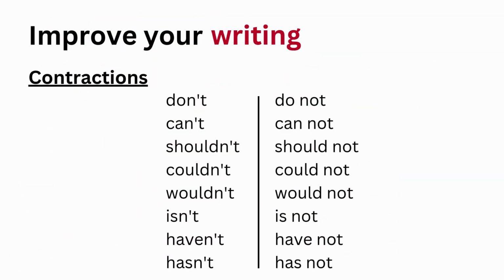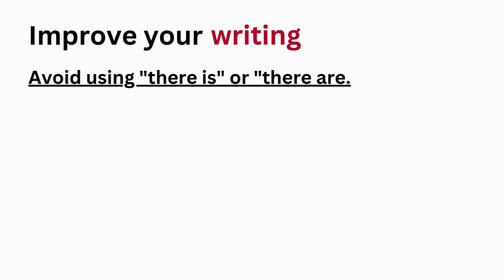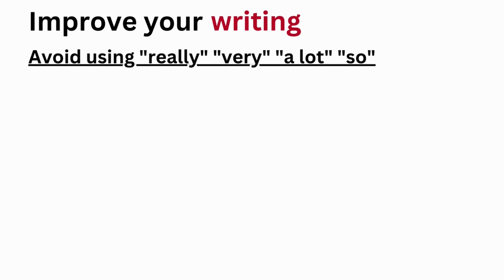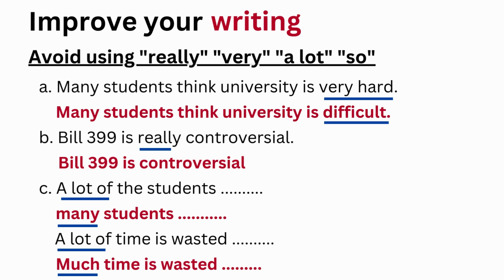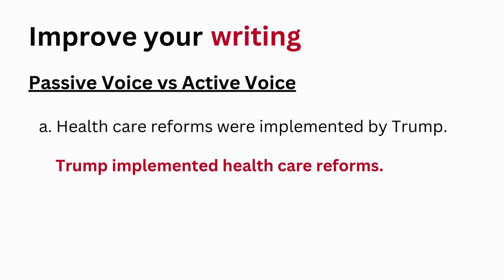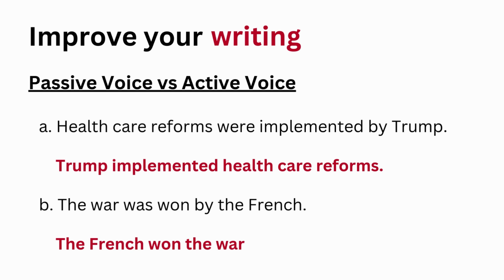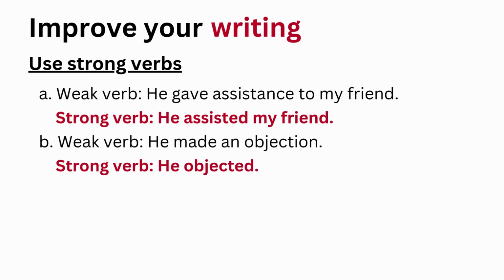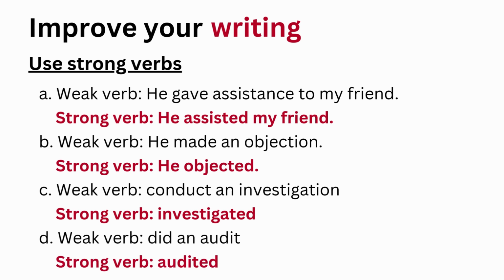5 Tips for Perfect Academic Essays Writing! نصائح مهمة لكتابة مقال أكاديمي مثالي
We offer a variety of English lessons designed to help you improve your English conversation, grammar, and vocabulary. Whether you're a beginner or looking to strengthen your skills, we provide English speaking practice, English listening practice, and everyday English conversation tips. Our lessons cover everything from basic English for beginners to advanced techniques on how to speak English fluently. Join us and start your journey to improve English through engaging and practical content tailored for all learners!

مرحبًا بكم في قناتنا، المكان الأمثل لـ تعلم اللغة الإنجليزية بسهولة وكفاءة. نقدم دروسًا مميزة لتساعدك على تعلم الانجليزية من البداية حتى الاحتراف. سواء كنت مبتدئًا أو ترغب في تحسين مهاراتك، لدينا محتوى مخصص لـ تعلم اللغة الانجليزية من الصفر فتستطيع عن طريق متابعة القناة تعلم المحادثة باللغه الانجليزيه بشكل مجاني. بالاضافة الى وجود العديد من الفيديوهات في القناة تغطي جرامر ومفردات اللغة الإنجليزية الأساسية، بالإضافة إلى نصائح حول تعلم المحادثة الإنجليزية. انضم إلينا لتبدأ رحلتك مع كورس انجليزي من الصفر نحو احتراف اللغة بكل سهولة.

Are you tired of struggling with writing academic essays or preparing for exams like TOEFL and IELTS? In today’s video, we’re unlocking 5 essential tips to improve your academic writing skills and take your essays to the next level! From eliminating weak words to mastering sentence structure, these practical strategies will make your writing clearer, more concise, and impactful. Whether you're tackling business writing or university papers, this video will show you how to write like a pro. Don’t miss out on these game-changing techniques—click to discover how to boost your writing!

هل تعاني من صعوبة في كتابة المقالات الأكاديمية أو الاستعداد لامتحانات مثل TOEFL و IELTS؟ في فيديو اليوم، نكشف لك عن 5 نصائح أساسية لتحسين مهاراتك في الكتابة الأكاديمية ورفع مستوى مقالاتك! من التخلص من الكلمات الضعيفة إلى إتقان تركيب الجمل، ستجعل هذه الاستراتيجيات العملية كتابتك أكثر وضوحًا، ودقة، وتأثيرًا. سواء كنت تتعامل مع الكتابة التجارية أو أوراق الجامعة، سيُظهر لك هذا الفيديو كيف تكتب مثل المحترفين. لا تفوت هذه التقنيات التي ستغير قواعد اللعبة—اضغط الآن لاكتشاف كيفية تعزيز كتابتك!

👉Explore our Zazzle store to discover a wide array of designs

👉 Easiest Way to Learn TO BE Verb for Total Beginners | تأسيس إنجليزي للمبتدئين تعلم اللغة الانجليزية

✅  About Watchit.

Welcome to Watchit - your go-to YouTube destination for endless fun and learning! Our channel is a treasure trove of engaging videos for beginners, featuring easy-to-follow English lessons, interactive quizzes, and captivating language exercises. Designed to inspire creativity and curiosity, each video is a new adventure in learning and entertainment. Perfect for young explorers, our content is both educational and enjoyable!